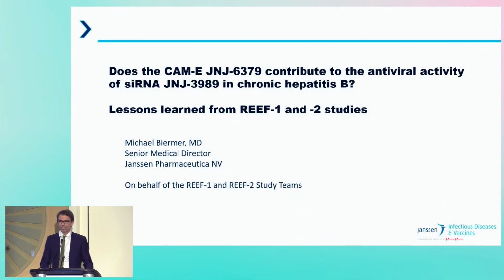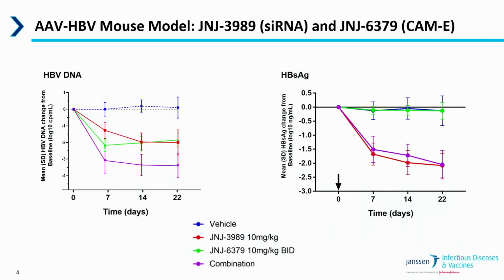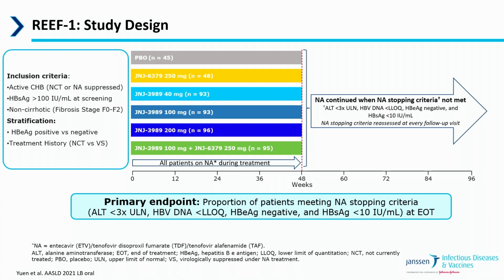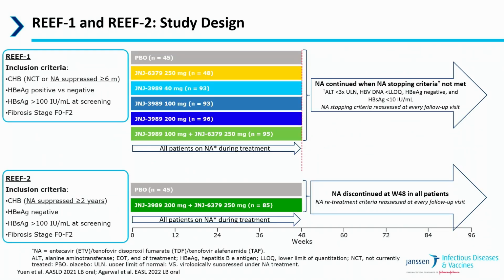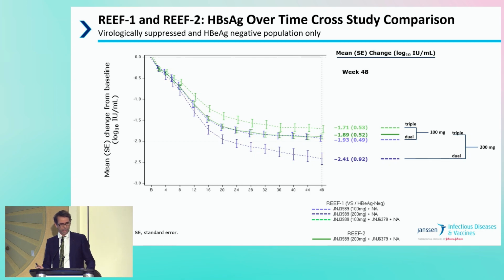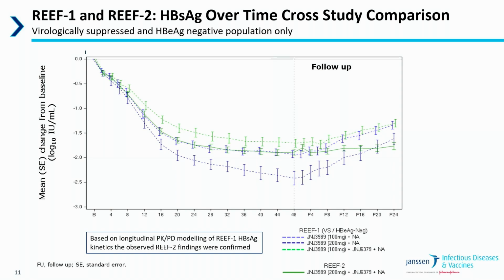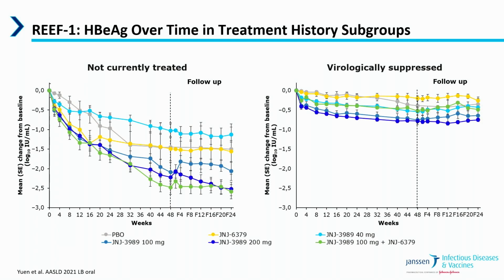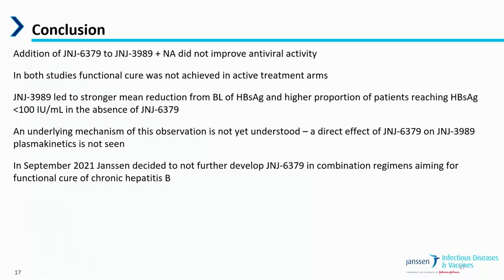Cam-N Jnj-6379. Lessons Learned From Reef-1 and -2 Studies - Michael Biermer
Session 4: Update on Viral Targets for HBV/HDV Therapy
Does the Cam-N Jnj-6379 Contribute to the Antiviral Activity of the Sirna Jnj-3989 in Chronic Hepatitis B? Lessons Learned From Reef-1 and -2 Studies.
Michael Biermer, MD
Janssen Pharmaceutica,
Belgium

Toronto, Canada